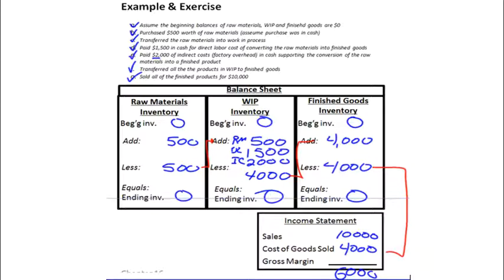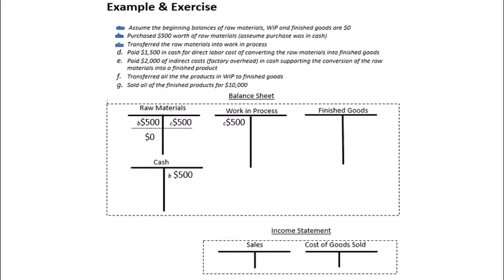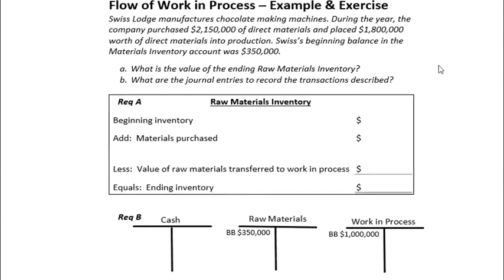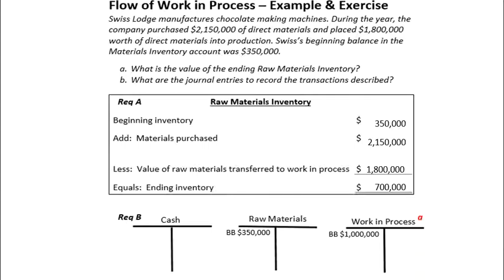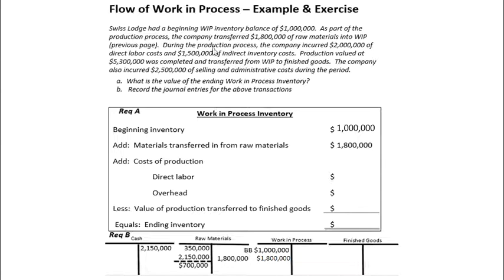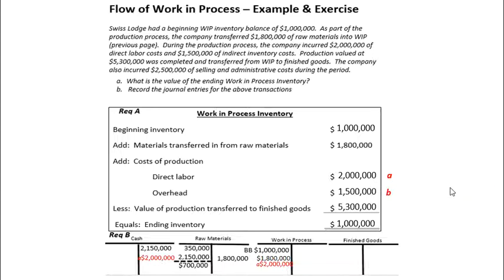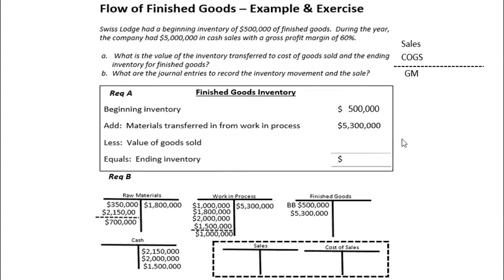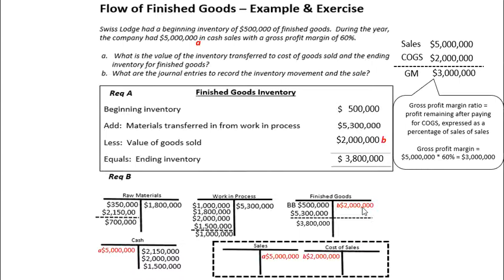ACC211 Workbook Coverage for Feb 9 Class